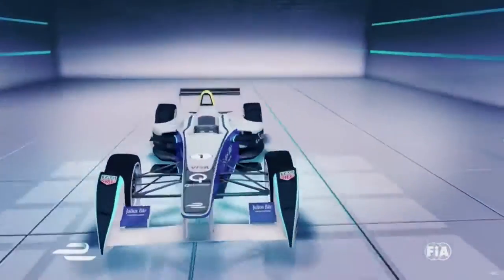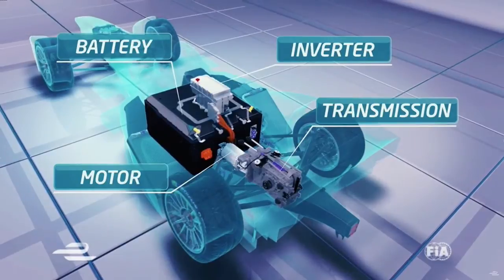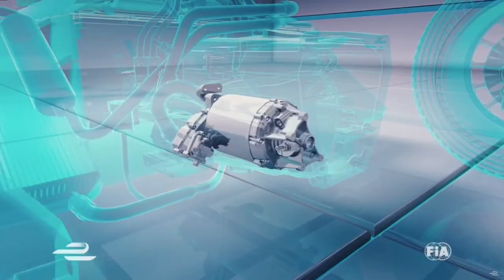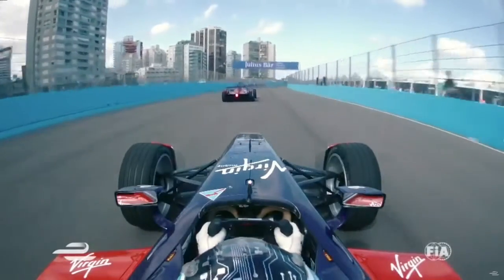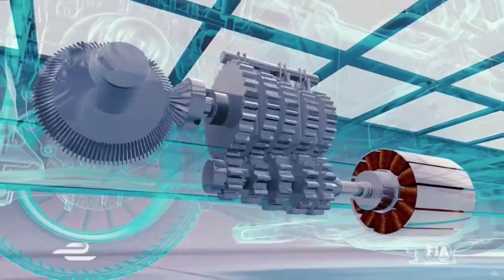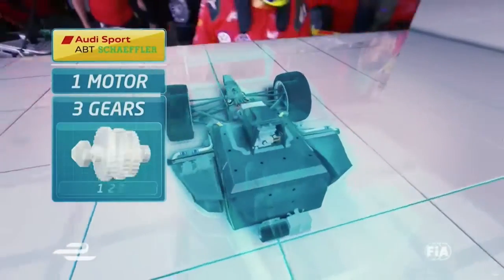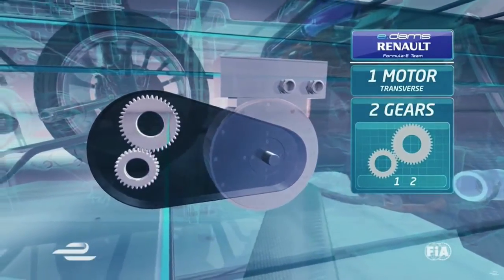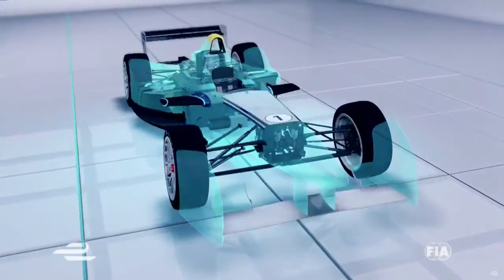Formula-E 2016 motor + gears tech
Les plus récentes technologies pour la FIA Formule-E en 2016: un moteur, deux moteurs jumelés à une ou plusieurs vitesses? Quel est la combinaison gagnante?